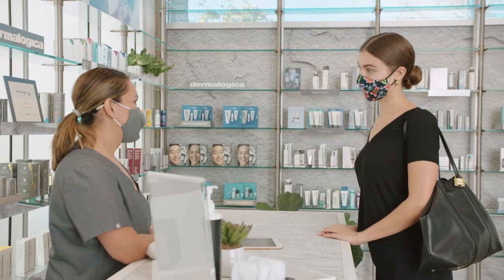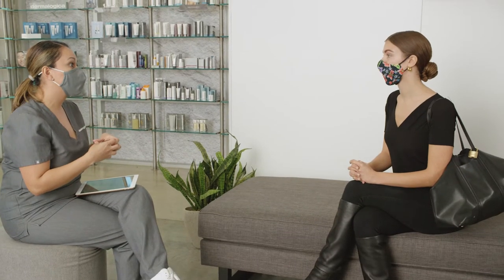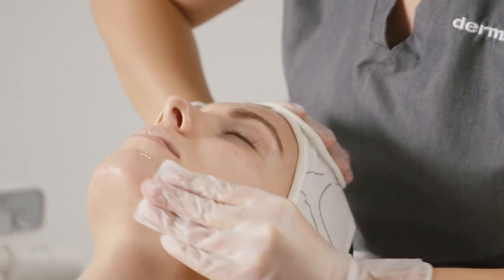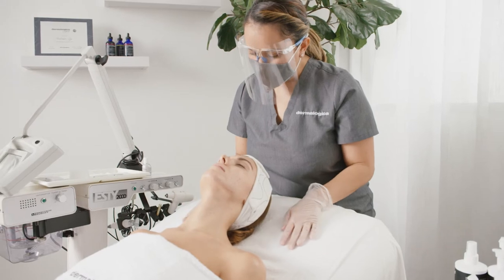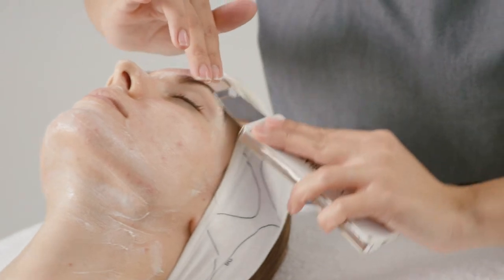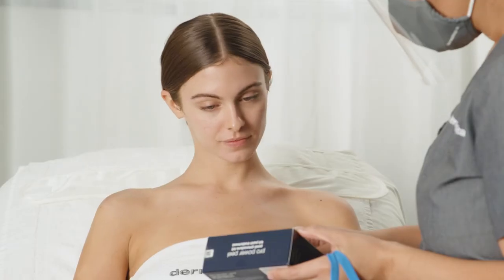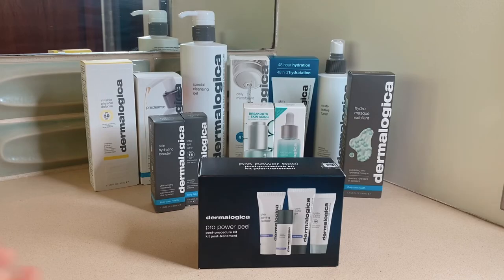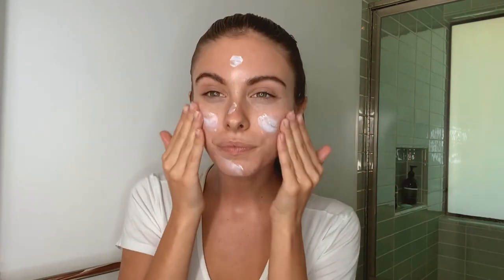Smooth and clear skin with Dermalogica' s Pro Power Peel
Carmella was anxious about receiving her first chemical peel and didn't know what to expect. However, after meeting with our professional skin therapist and learning about the process, along with the post & after care, she felt excited about starting her series of peels.

Join Carmella as we learn about her skin concerns and her results with Dermalogica' s Pro Power Peels.

Are you ready to transform your skin?

ABOUT DERMALOGICA
We are a professional-grade skincare brand founded by a skin therapist, so we know how to create skincare solutions that work. Based in Los Angeles, we don’t follow fleeting trends or buy into gimmicks – but we do work with innovators and entrepreneurs to create products and services that get real results. Our passion borders on obsession and our mission has always been the same: create innovative products that actively improve skin health. Now, Dermalogica is one of the most trusted, used, and recommended around the globe.